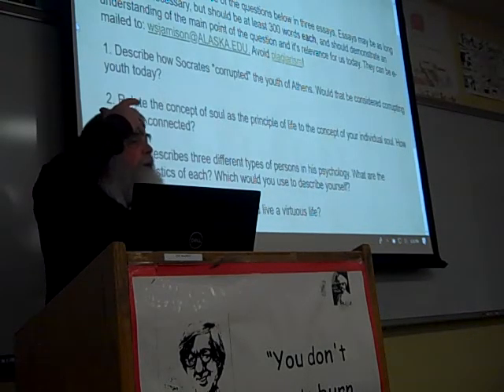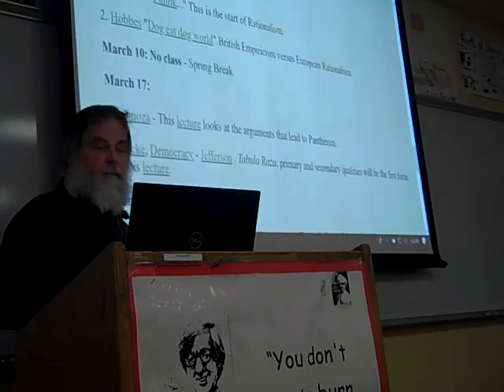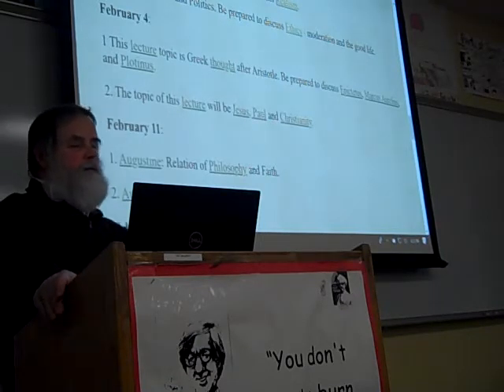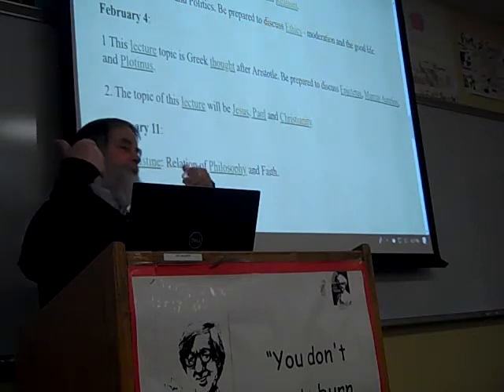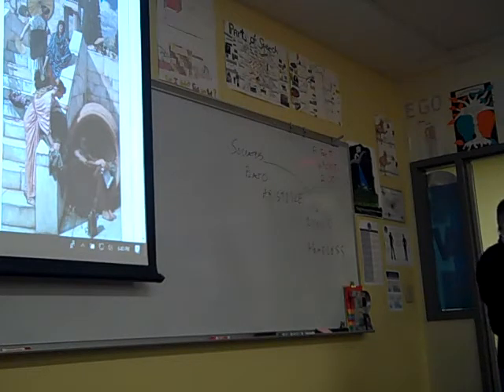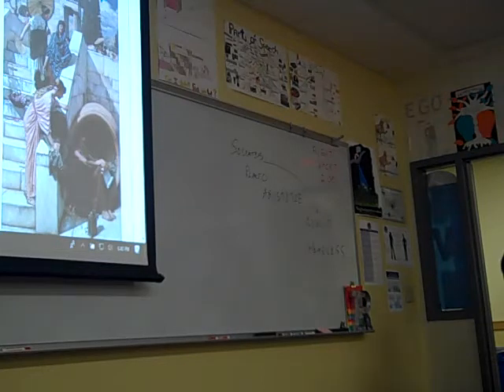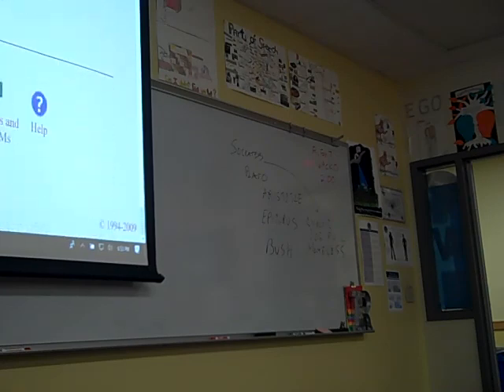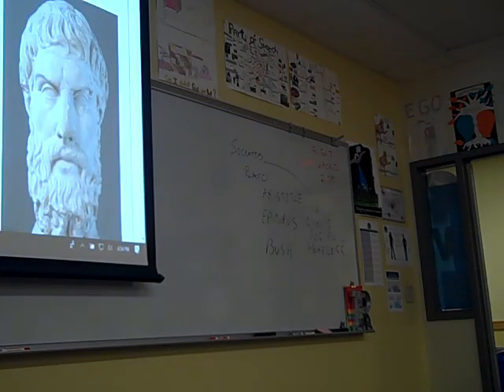Introduction to Philosophy lecture 7er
The Post Aristotelians lecture at Eagle River HS Friday evening